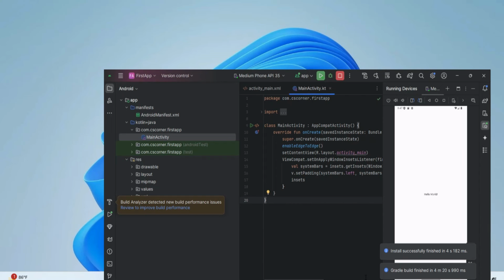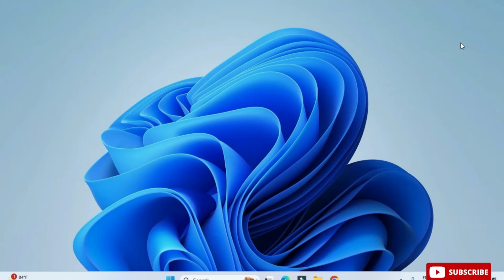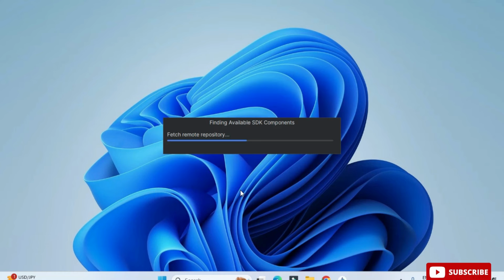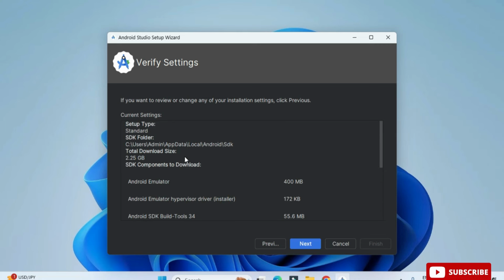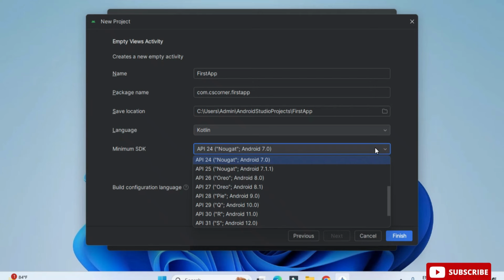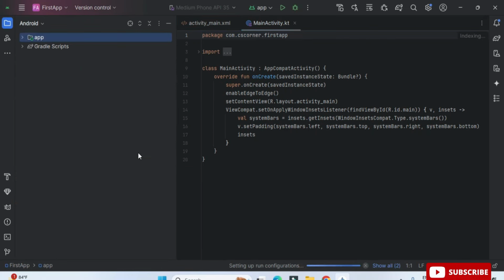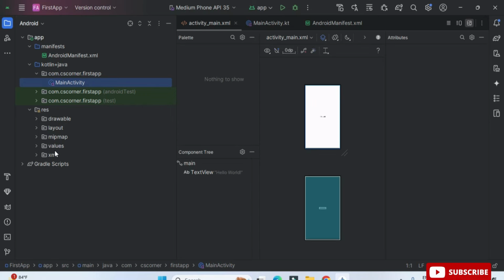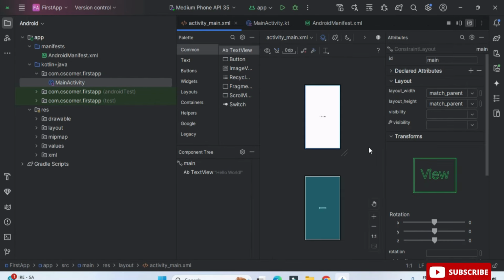How to Install Latest Android Studio on Windows 11/10 [2025] |Android Studio Installation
How to Install Android Studio on Windows 11 [2024]|Android Studio Ladybug|Create First Android Project

Learn How to Install the Latest  Android Studio Ladybug on Windows 11.  In this video, I have shown step-by-step Installation of the Latest 2024 Android Studio.

✻ I hope you find this video useful & you are successfully able to install Android Studio Latest Version.

🎥 Tools I used for recording

▬▬▬▬▬▬ Main Points ▬▬▬▬▬▬
1. download and install Android Studio in 2024
2. Android Studio How to install Android Studio's latest version.
3. Android Studio 2022.3.1
4. what’s new in Android Studio in 2024
5. new in Android Studio to develop awesome apps.
6. android developers need this new version of Android Studio.
7. Android Studio installation in Windows 10
8. how to install Android on Windows 10
9. how to install SDK in Android Studio, the latest Android Studio installation

▬▬▬▬▬▬ Query Solved ▬▬▬▬▬▬
1. How to install Android Studio in Windows 10 2024
2. install android studio on Windows 10,
3. how to install Android Studio in windows 10
4. how to install SDK in Android Studio
5. how to fix the SDK problem in Android Studio.
6. how to install Android Studio in Windows 10.
7. how to install an emulator in Android Studio.
8. install android studio in windows 10 in 2024.
9. android studio installation in windows 10